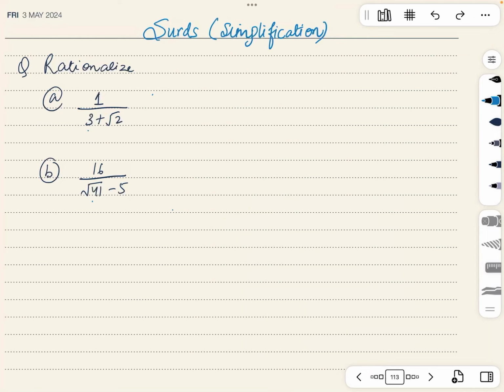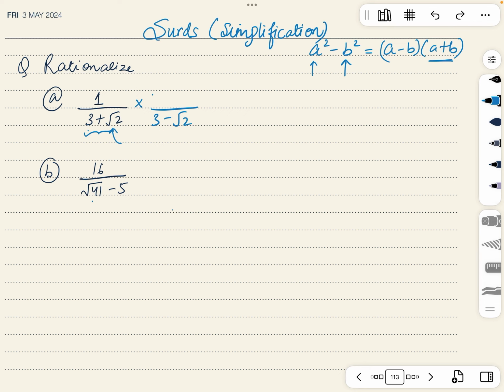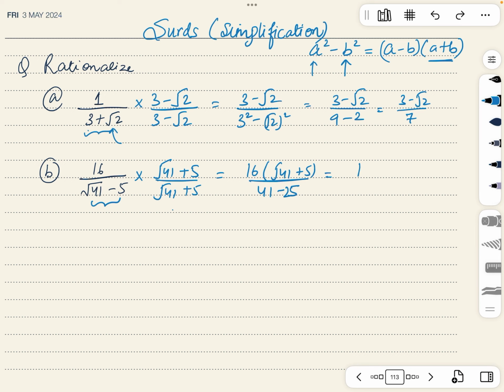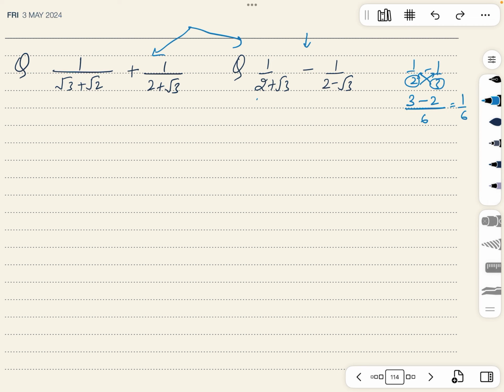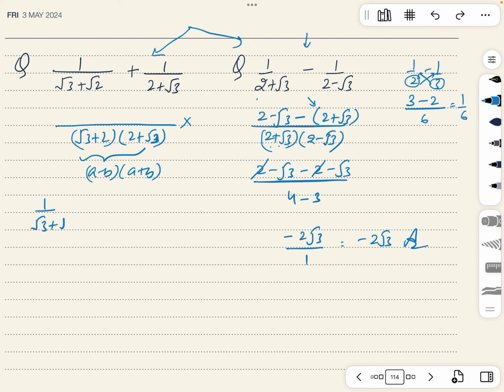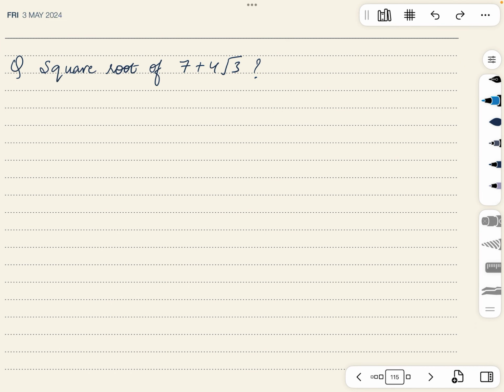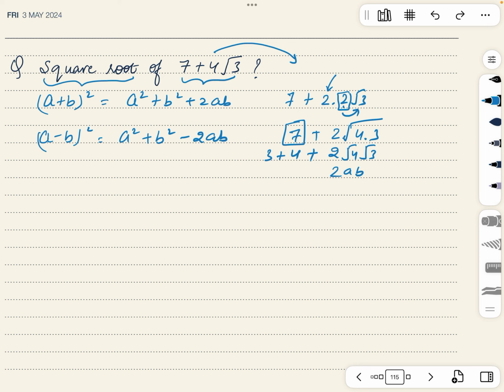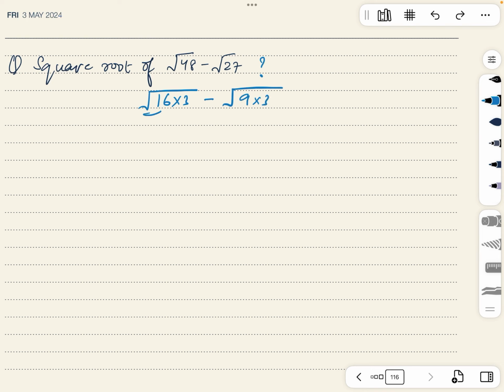Surds Simplification | Surds Important Questions | Rationalising Surds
This video is made for last minute revision of Surds.